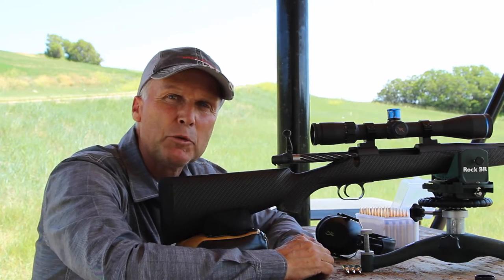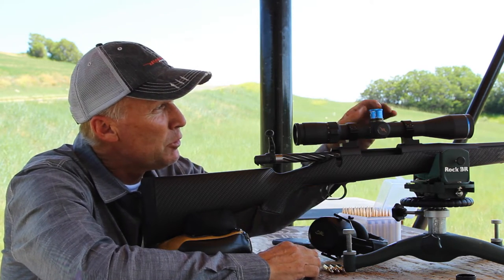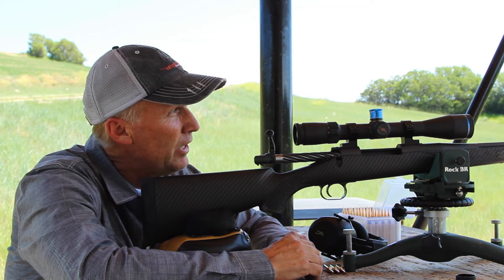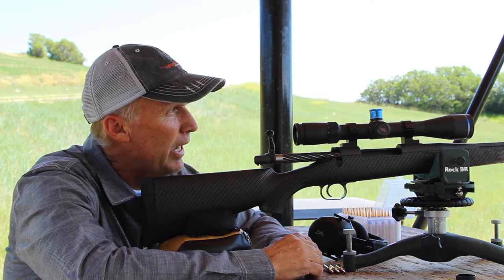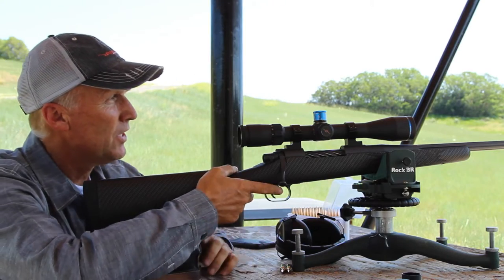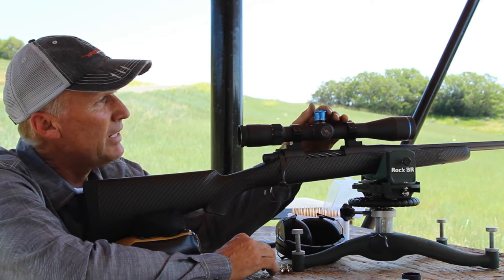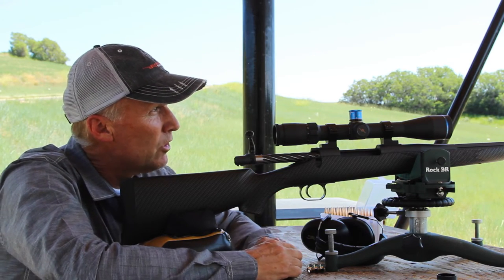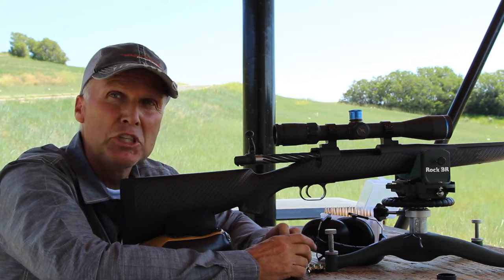P2PXT Ultralite Sheep Rifle - Long range Rifle